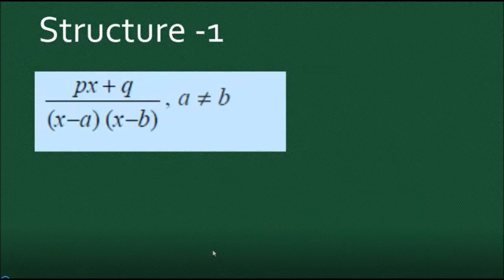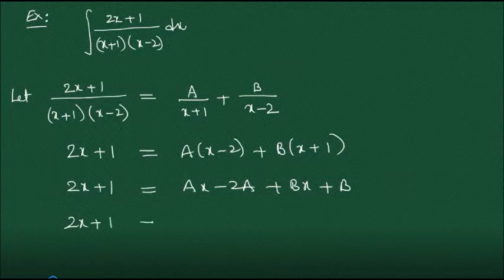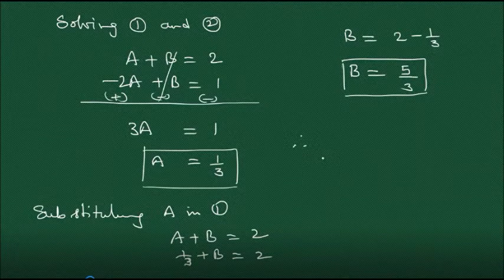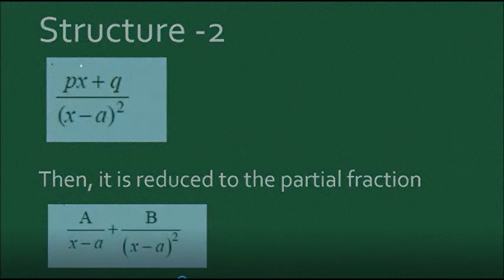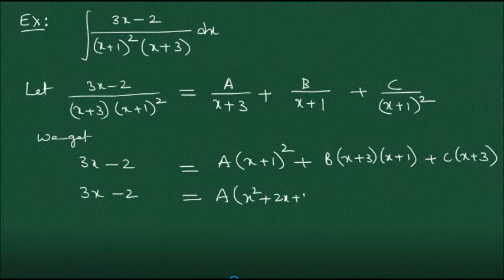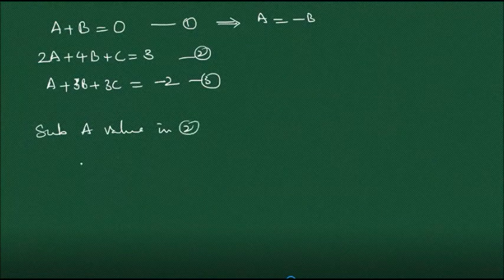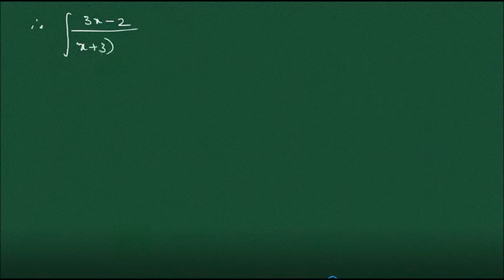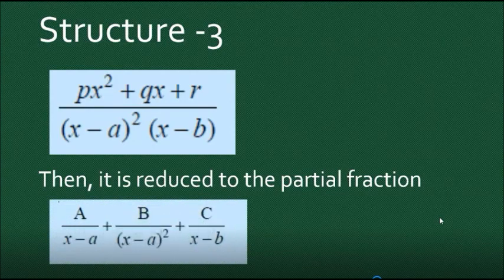integrals class 9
Integrals by partial fractions. In this video, I have explained the resolving of partial fractions in various structures applying to integrals. Hope you will understand and like my presentation. Thank you.